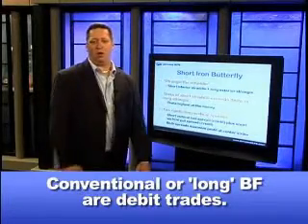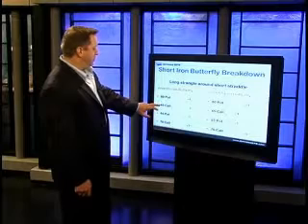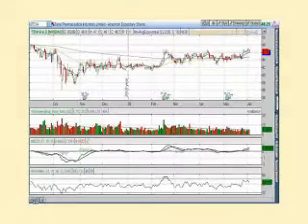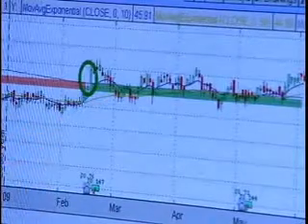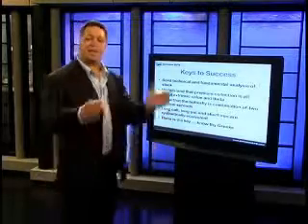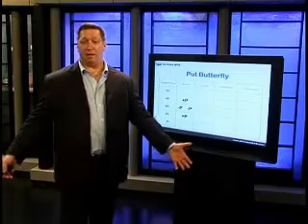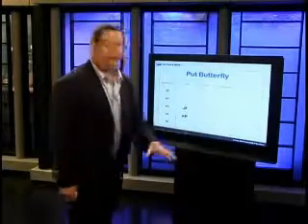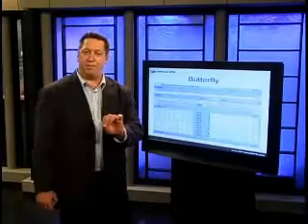Lesson 19 Parts 6aBonus